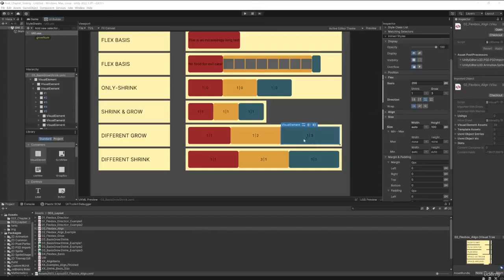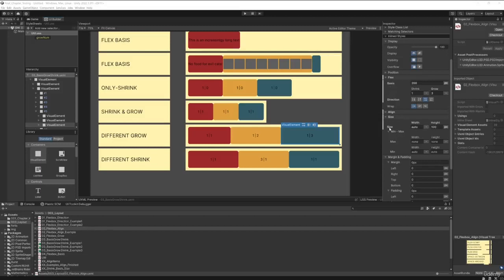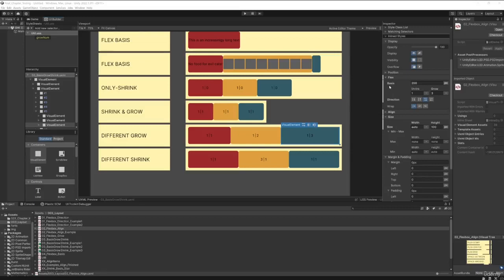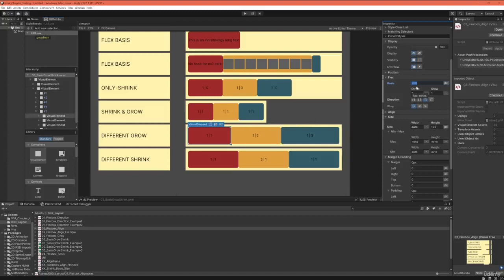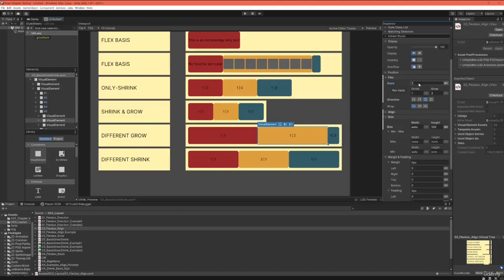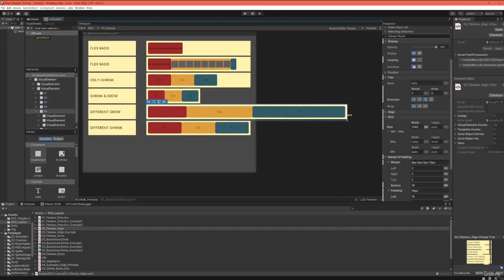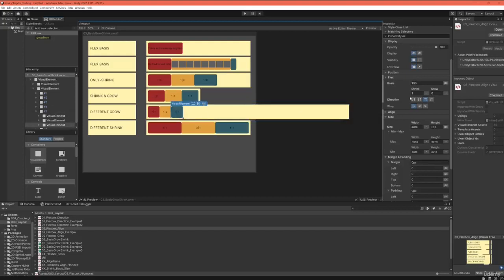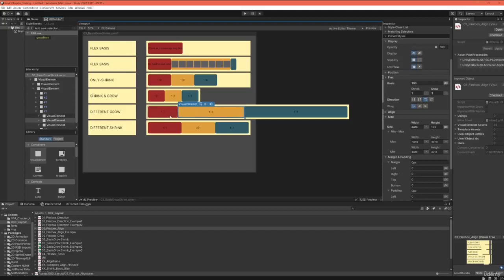44 Understanding Flex Basis